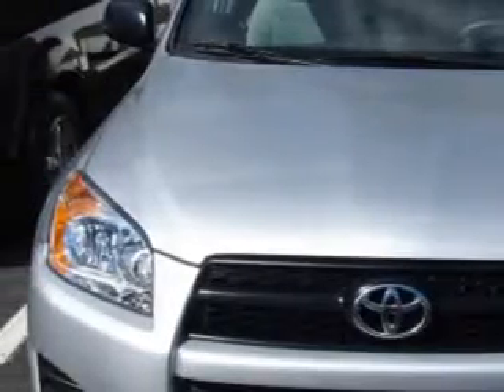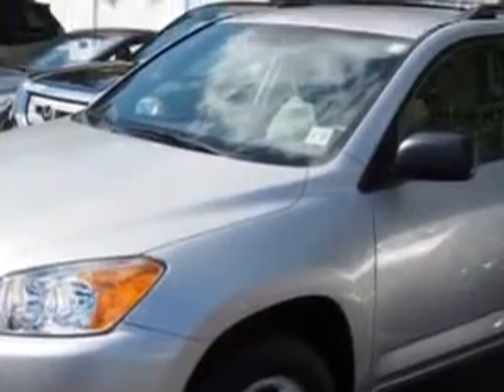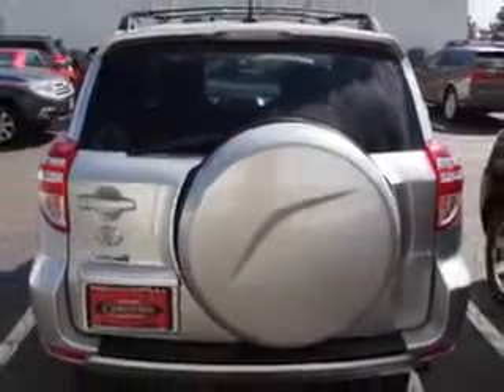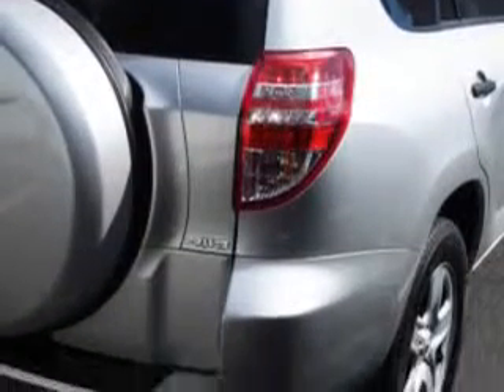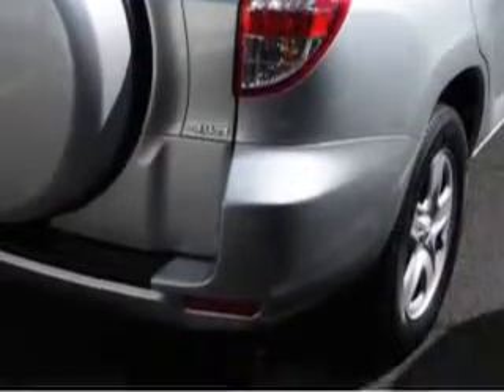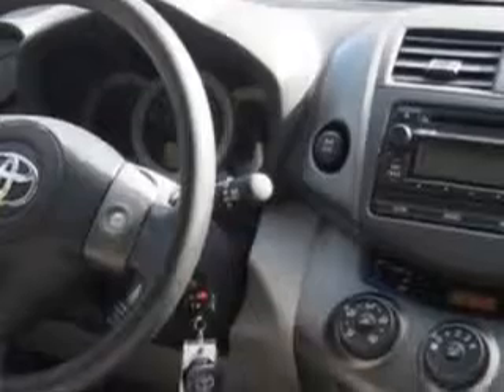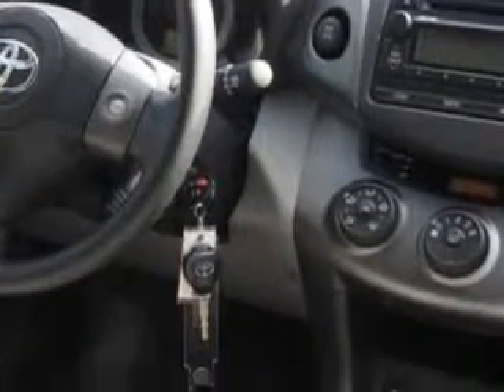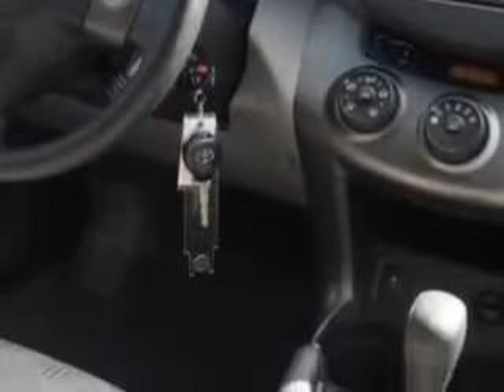2012 Toyota RAV4 Parkway Toyota Englewood Cliffs, NJ 07632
Toyota RAV At Parkway Toyota, we know you are looking for a vehicle to solve everyday task. Whether loading the kids soccer equipment or having a night out with your friends. You will have the room you need making those everyday task an ease to accomplish. Check out this Classic Silver Metallic Toyota Rav4 SUV 4X4, equipped with a 4 Cylinder engine and an automatic transmission.
MILES: 13,144
VIN:2T3BF4DV0CW184621

Parkway Toyota
50 Sylvan Avenue
Englewood Cliffs, New Jersey 07632